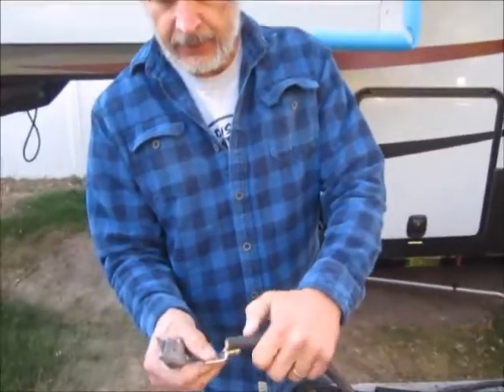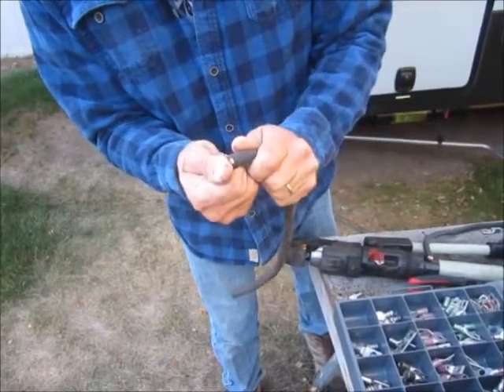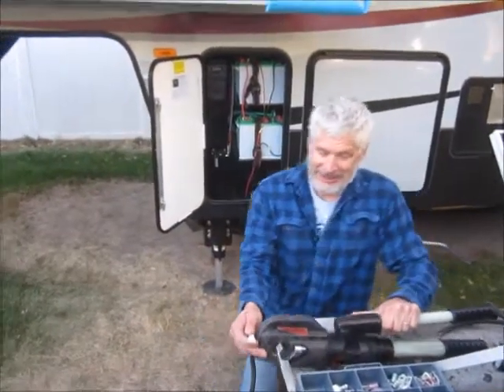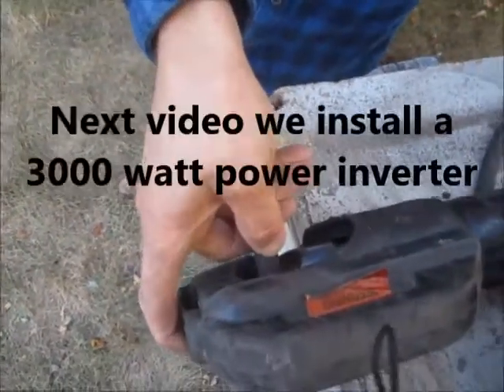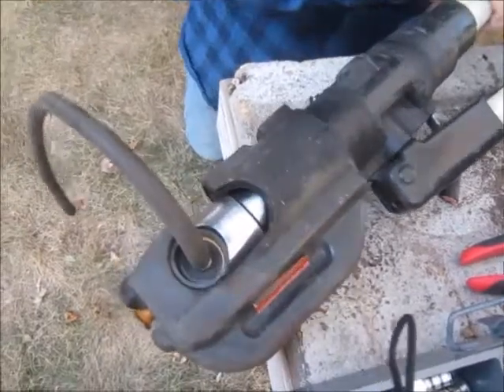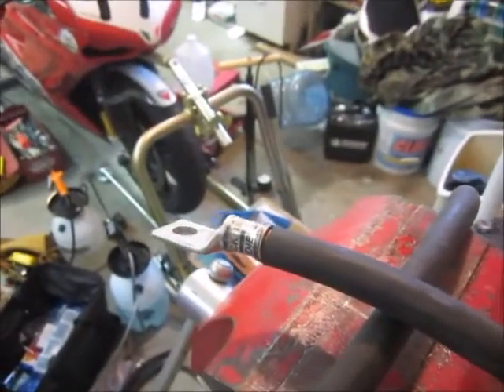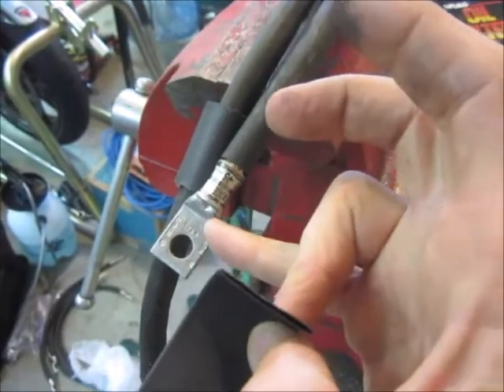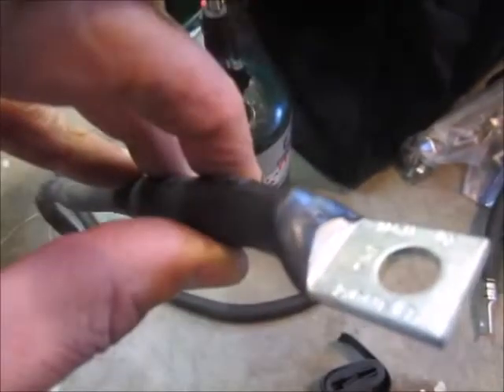Making Battery cables for 3000 watt inverter prep linking 4 RV Lead acid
Will update and add a link here when I have the install done installing the 3000 watt Pure Sine Wave inverter